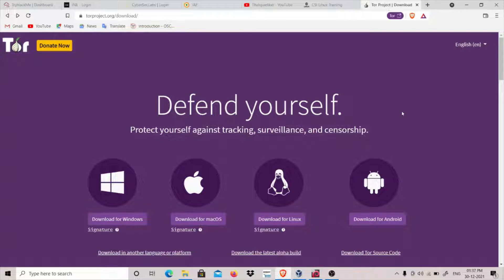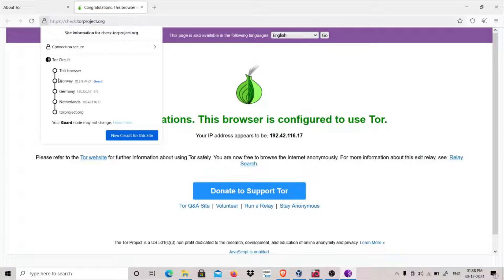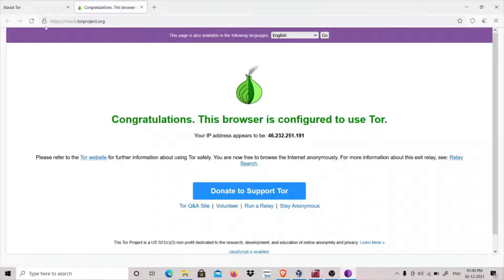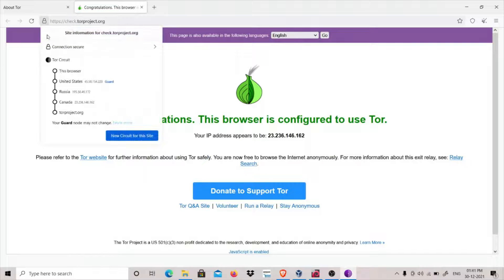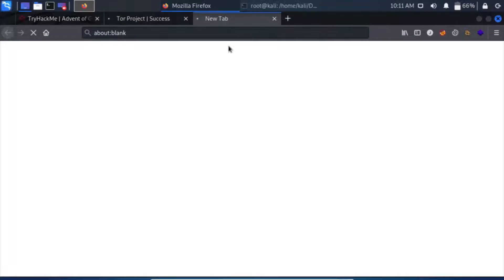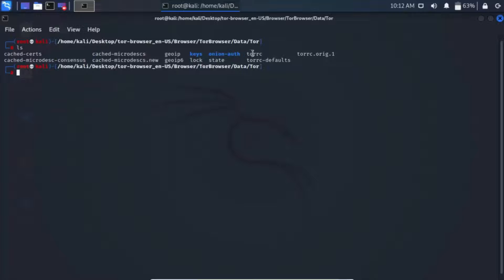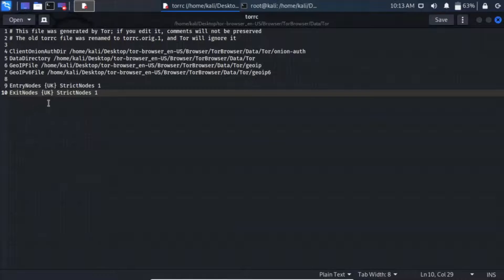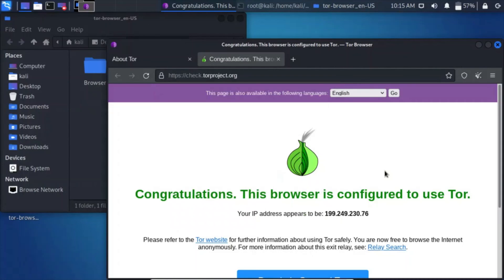How to change nodes in Tor on Windows and Linux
Hi guys, In this video I am going to show you how u can change the entry and exit nodes of your tor circuit on Linux and Windows.
Steps to Install Tor Browser on Windows:-
2)Click Download for Windows and after downloading , run the .exe file .
Steps to Install Tor Browser on Linux:-
2)Click Download for Linux and after downloading , move the tor.tar.xz file to desktop and then right click the file and click extract here.